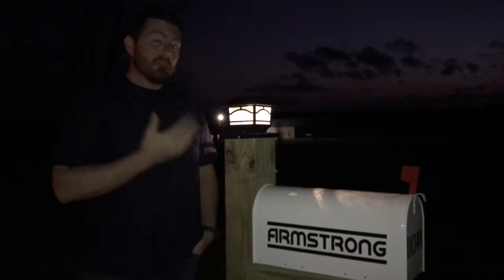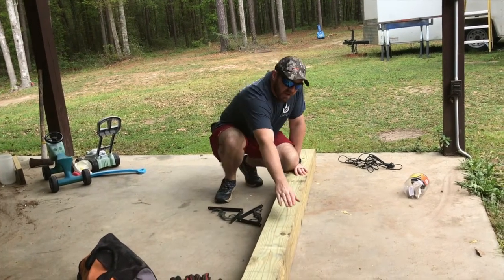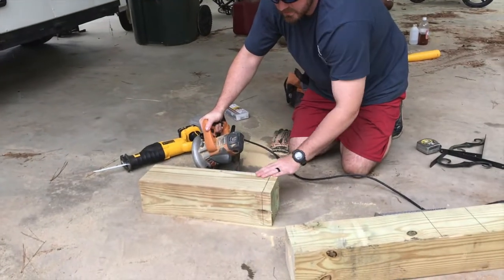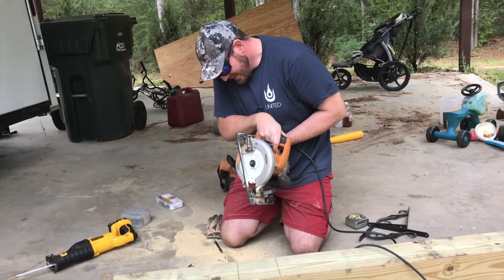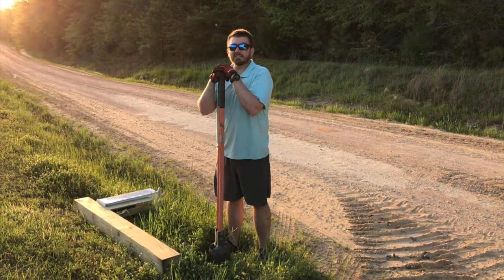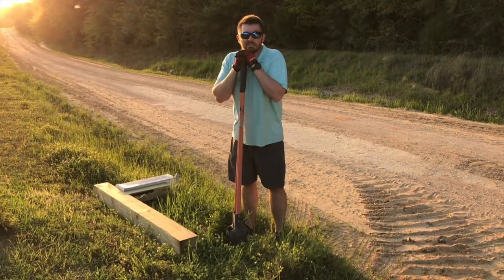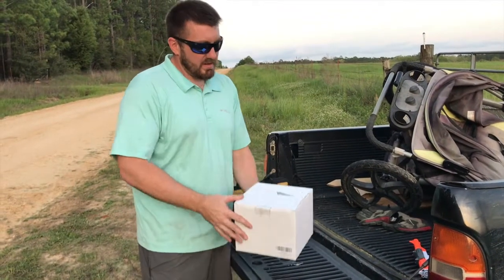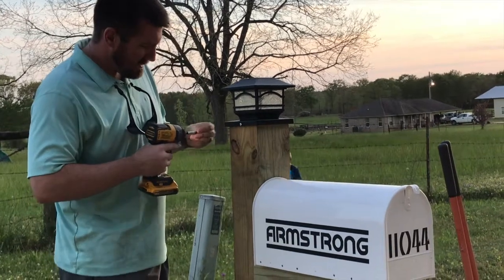How to make an indestructible (almost) mailbox post with a 6x6 and solar cap light from Amazon - DIY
I made a mailbox post for the new homestead that is a beast and elegant all at the same time.  Follow along as I show you how I did it!